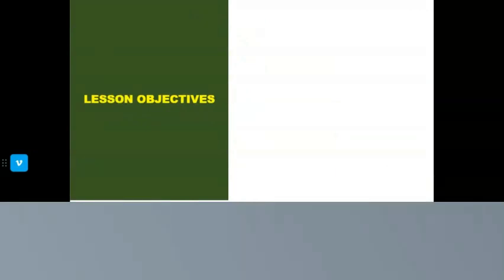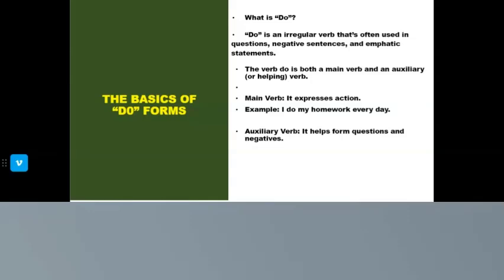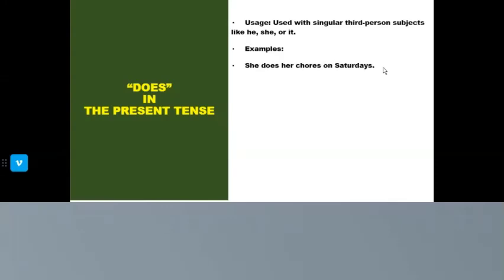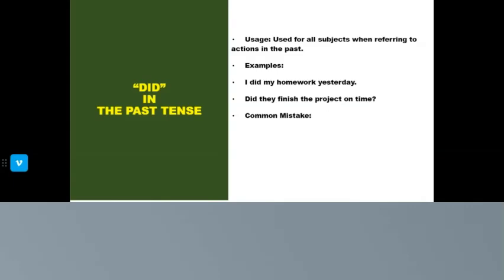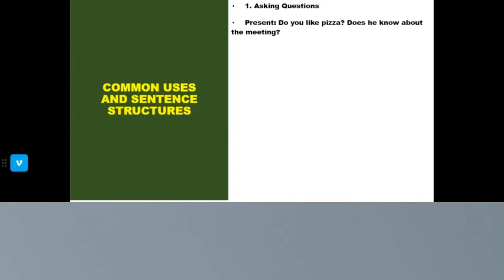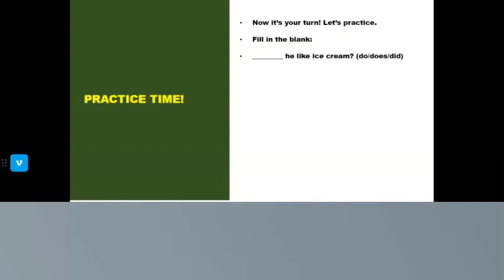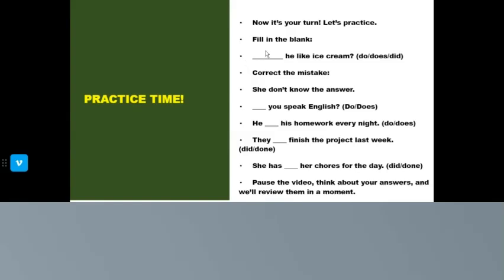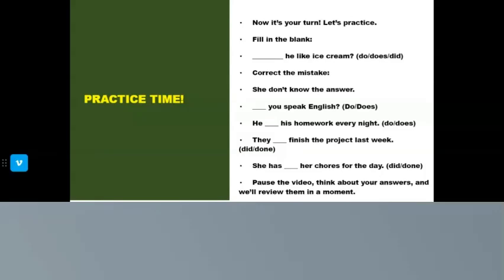HOW BEST TO LEARN THE USES OF DO, DOES, DID, AND DONE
Confused about when to use do, does, did, and done? You’re not alone! In this lesson, we break down these tricky forms of the verb do, helping you understand their grammar rules, usage, and common mistakes to avoid.

✅  You’ll Learn:
When to use do vs. does in the present tense.
How did works in past tense questions and statements.
Why done needs a helping verb to make sense.
Tips to avoid common errors with simple examples!
Whether you’re a beginner or brushing up your English grammar, this video has everything you need to boost your confidence in using these words. Practice makes perfect, so stay till the end for a mini quiz!